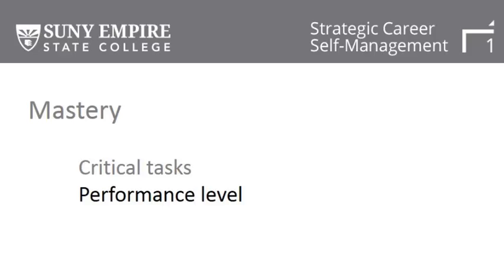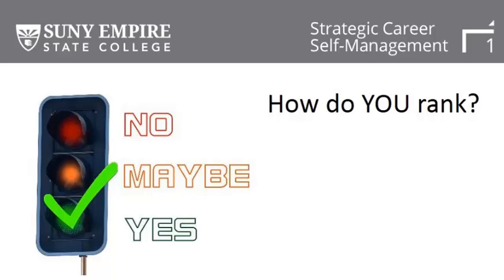Week 4: Mastery